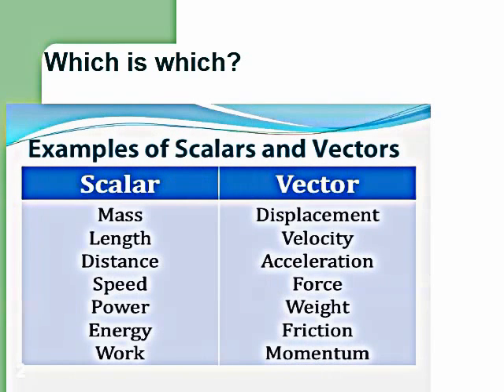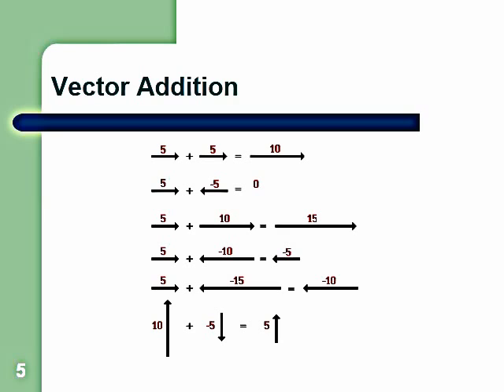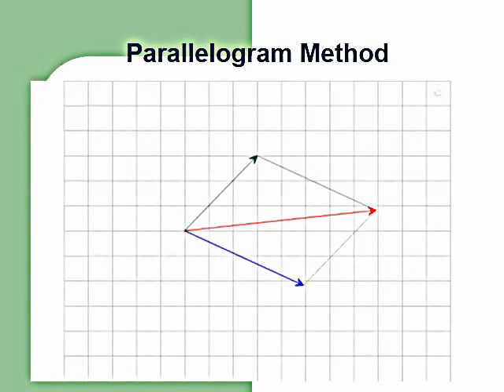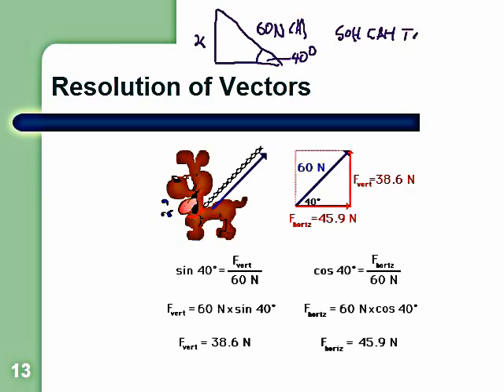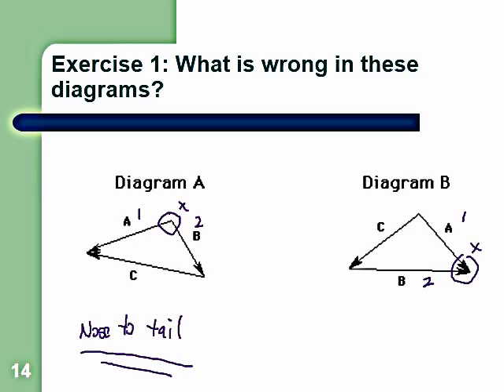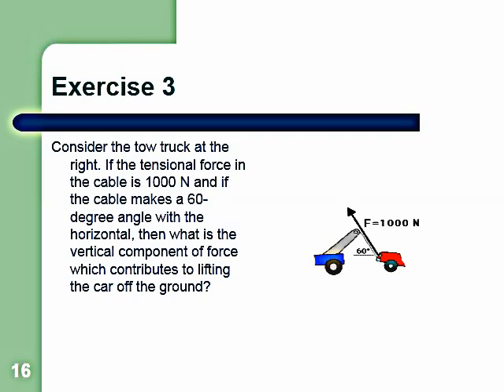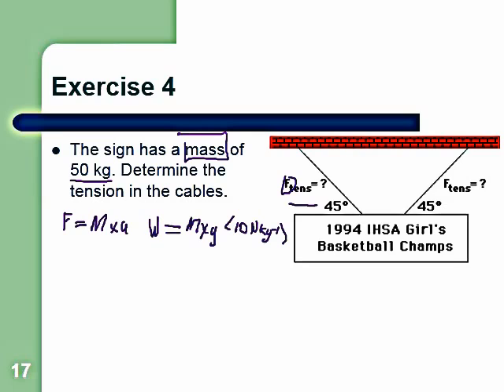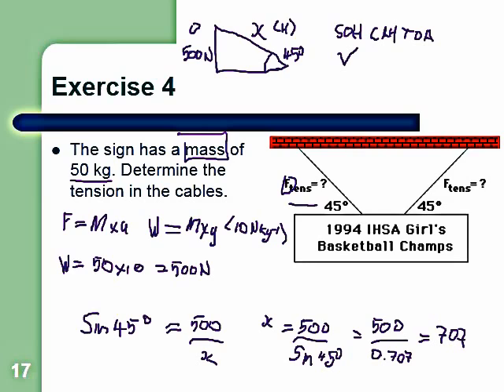Vectors & Scalars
Level 2 NCEA physics presentation on vectors in mechanics